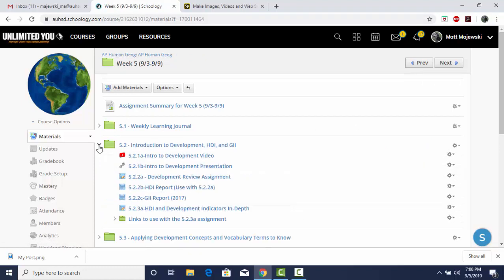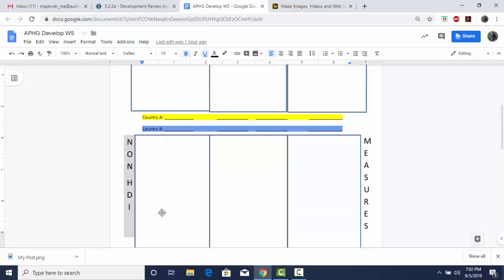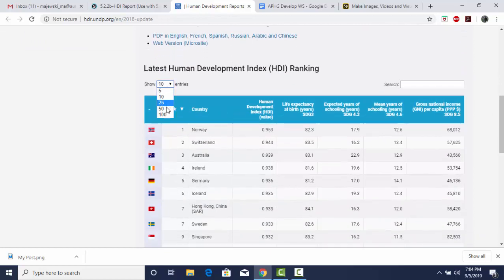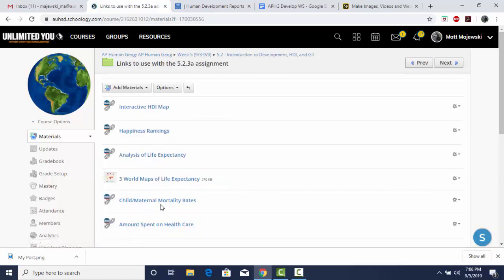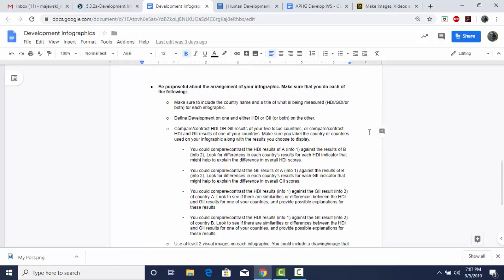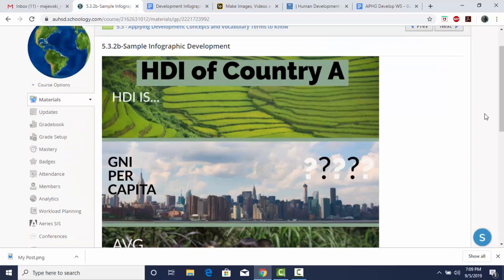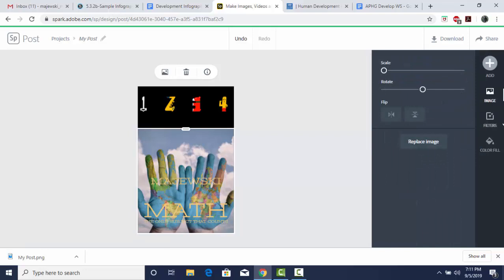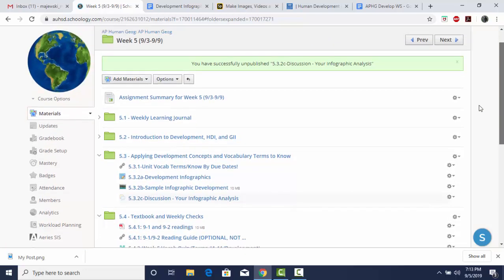Week 5 APHG Summary